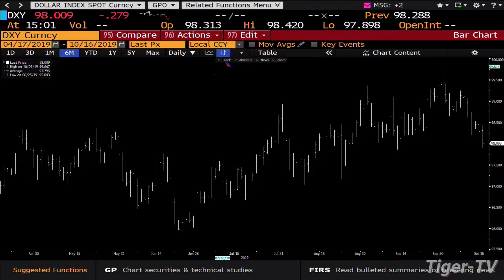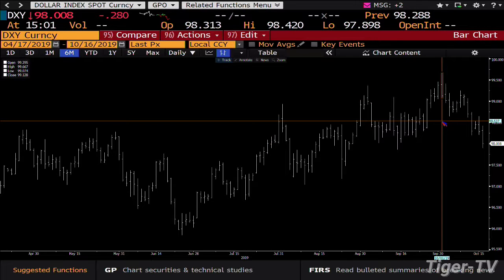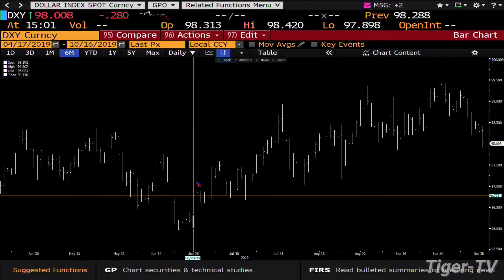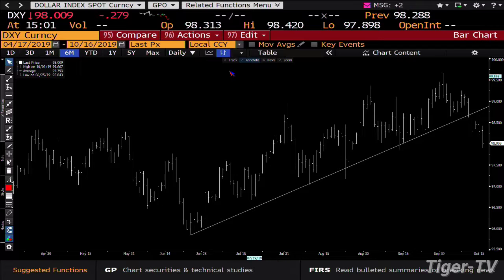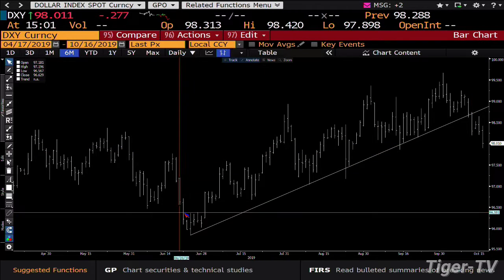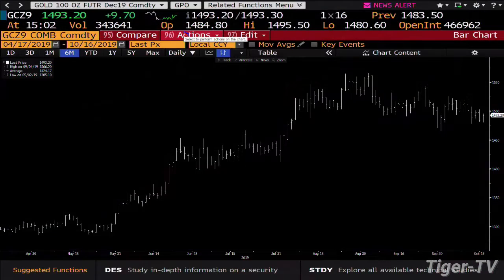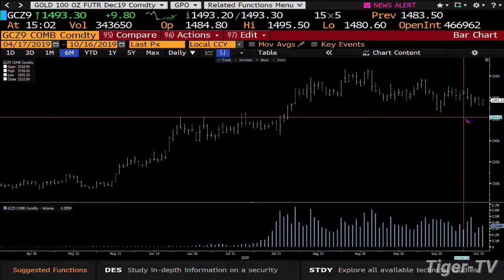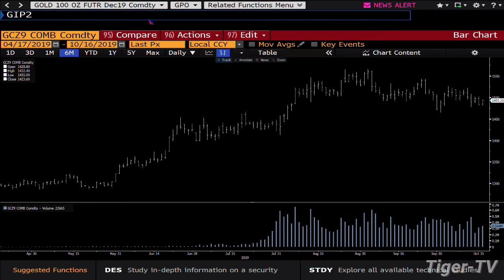October 16th, 2019 - 3PM ET Market Update on TFNN